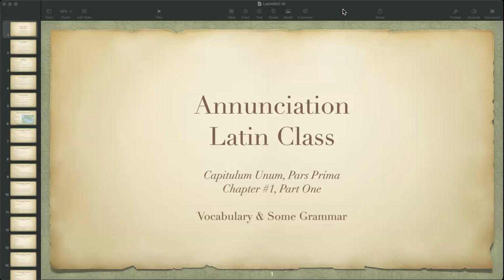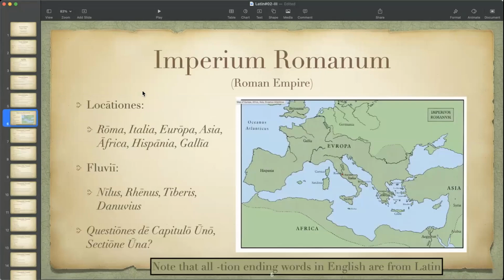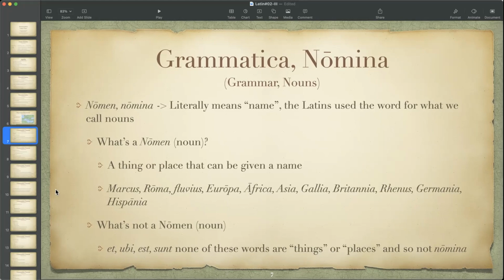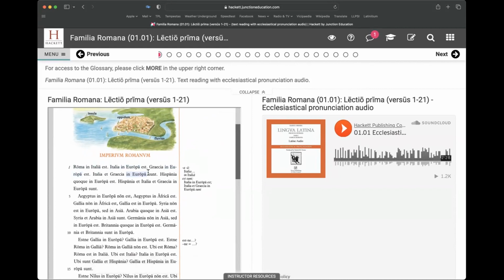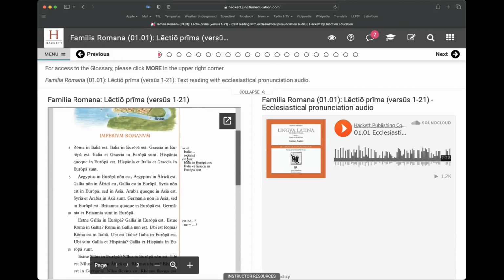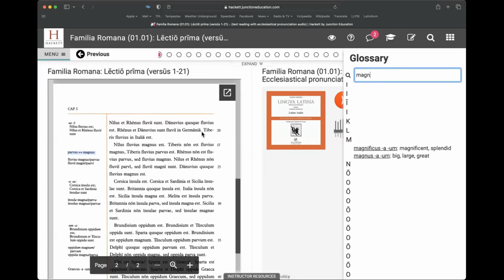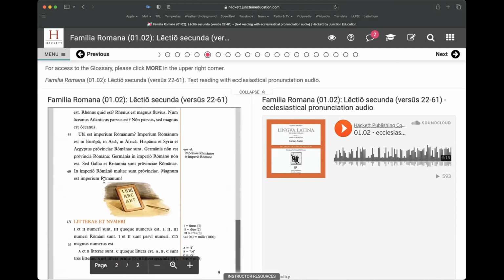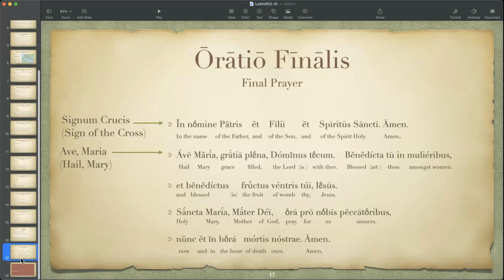Class#2, Ch 1, part 1-2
Chapter1, part 1 and 2 of the Familia Romana, Vocabulary & Some Grammar